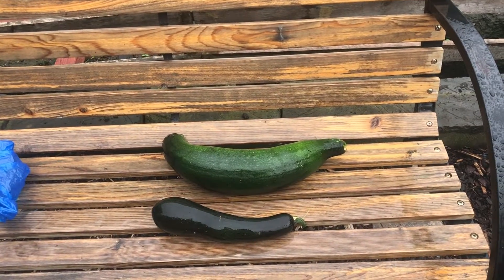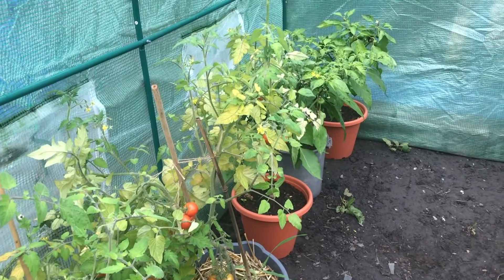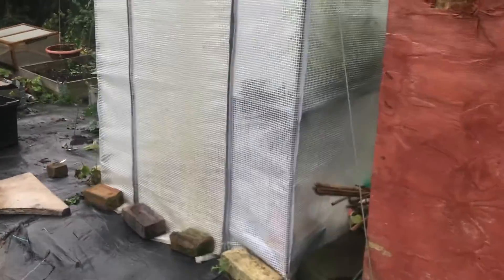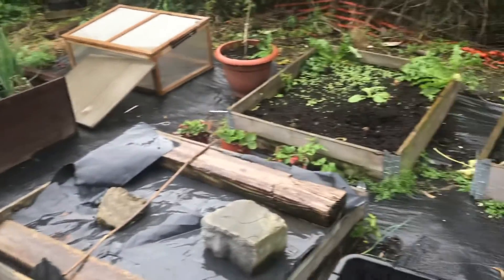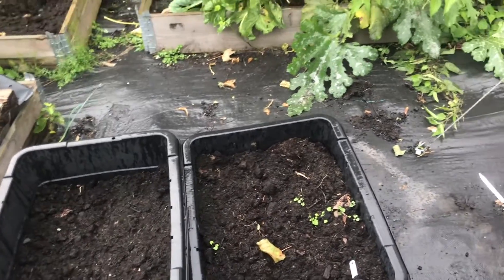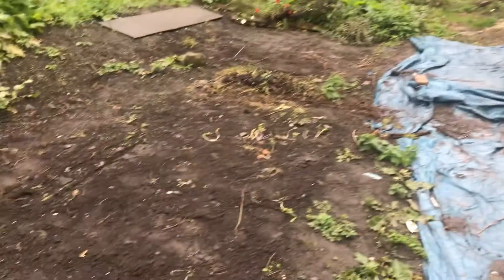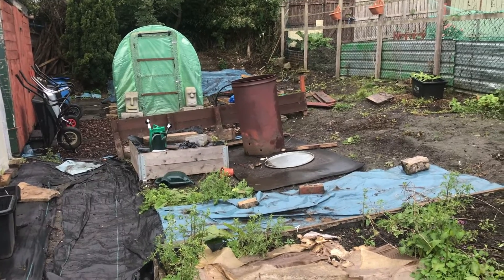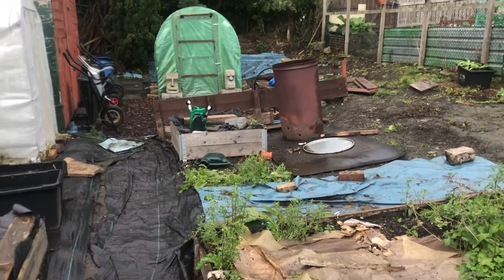end of sept update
september update